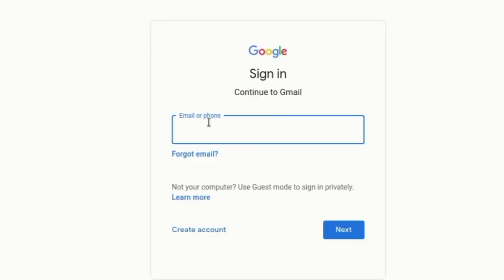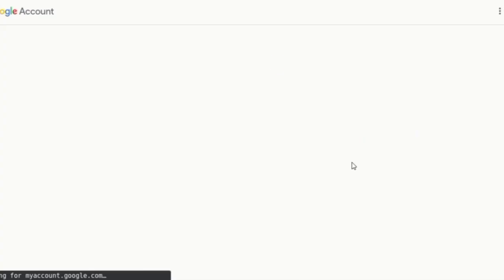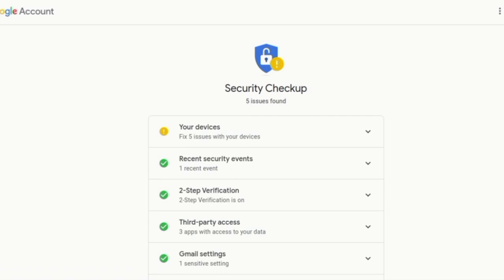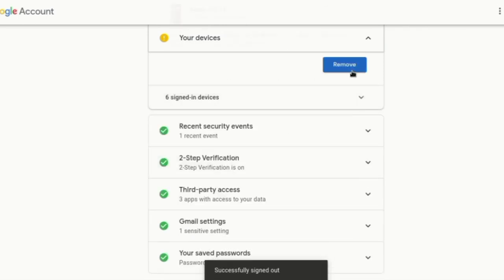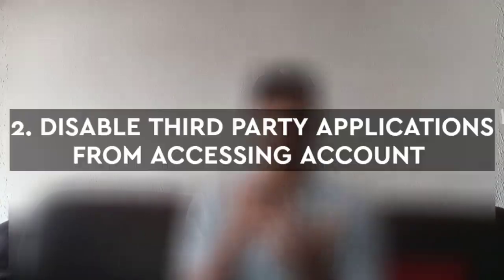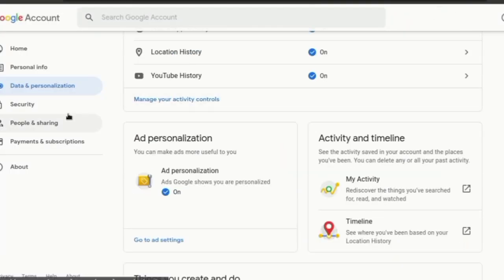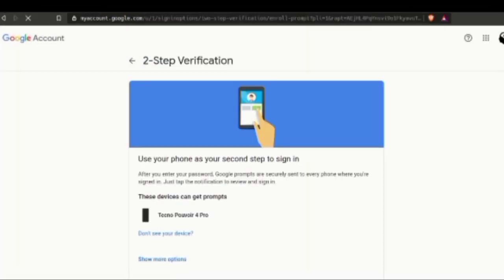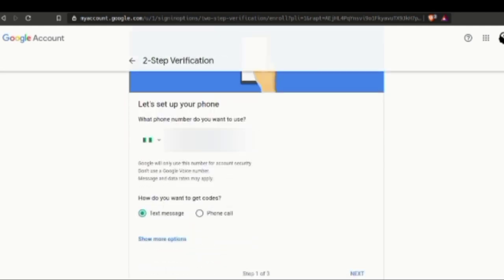How To CHECK and REMOVE Someone Accessing Your Google Account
In this video I explained How To SECURE your google account from hackers and also Check If Someone Has Access To Your Google Account your or Gmail.

If it seems to be used by more than one user and you want to solve that problem by disabling the other accounts or finding out who has access to your account, then watch this video as I highlighted ways to find out and log out unauthorized users and strange devices connected to your Gmail account.

I highlighted and listed three important things you should do to keep your google account safe from further encounters. How to disable third party apps that are not trusted by Google and also how to enable Two Step verification on your Google account.

If you want to see devices connected to your google account or check if someone else is using your gmail account, then this video will help out.

TIMESTAMP AND MAJOR HEADLINES
0:00 Intro
2:08 Check and Log out all strange devices connected to your account
2:55 Disable Third Party Apps that are not trusted by Google
3:50 Enable Two Step Verification

We showed the how in the video and also exposed lots of things people are not aware of.

NEW TO THIS CHANNEL?